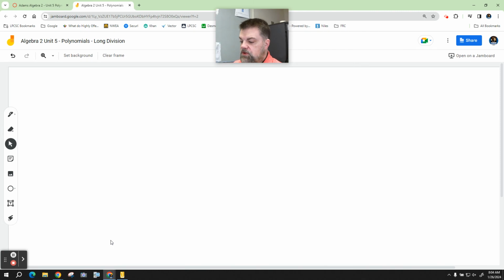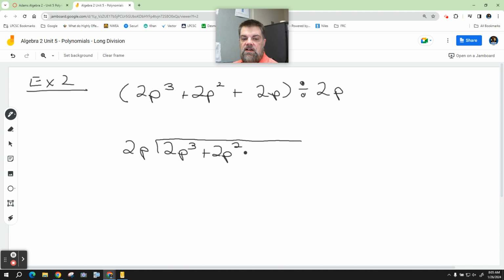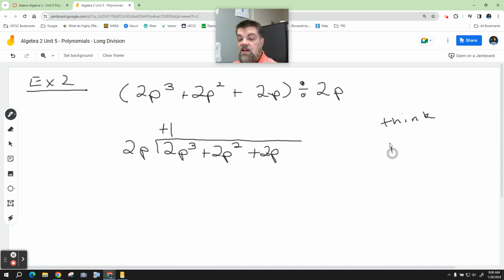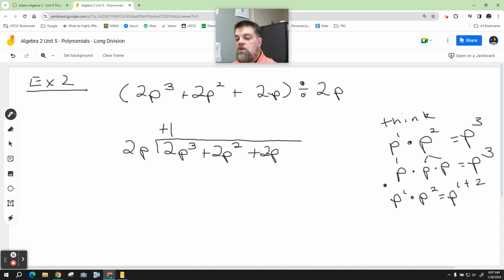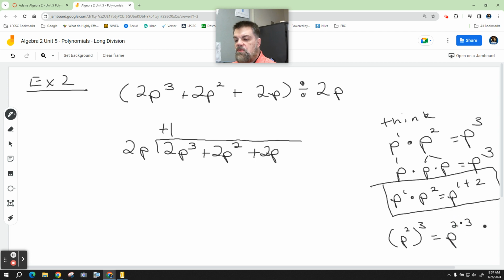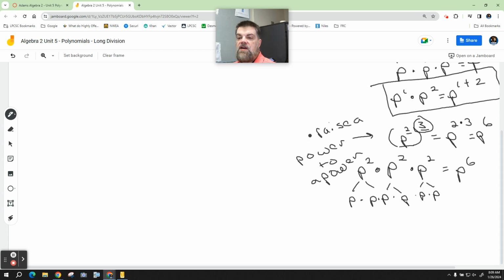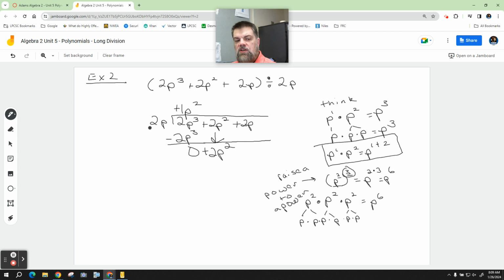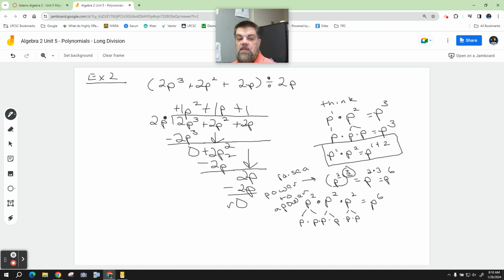Algebra 2 Polynomials Long Division Example 2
Polynomials Long Division